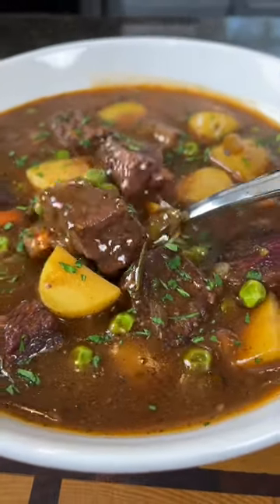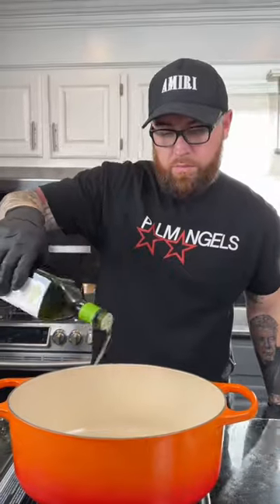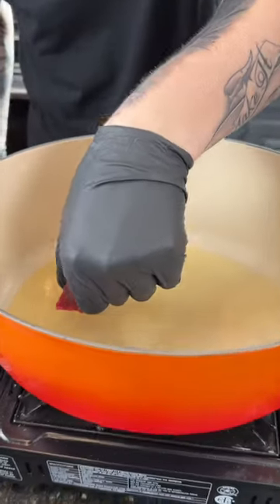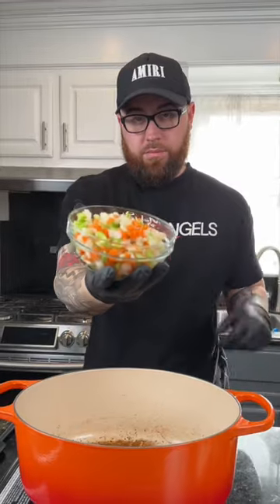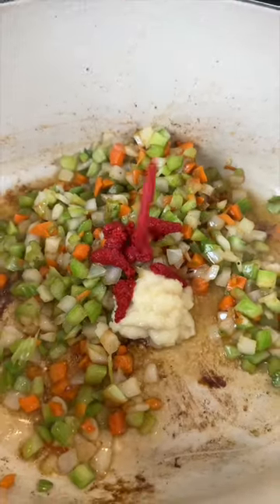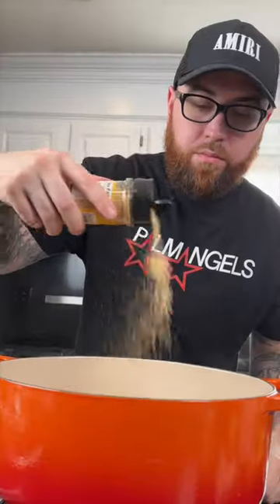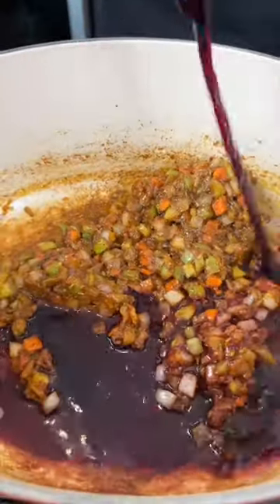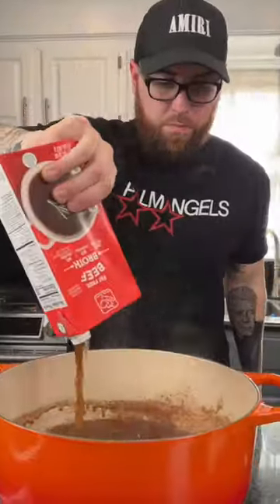Best Ever Beef Stew